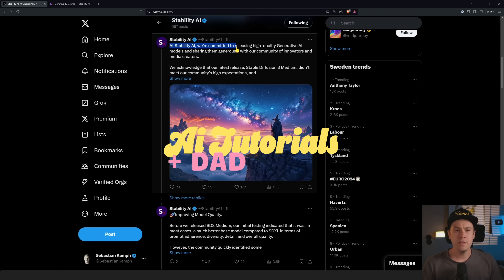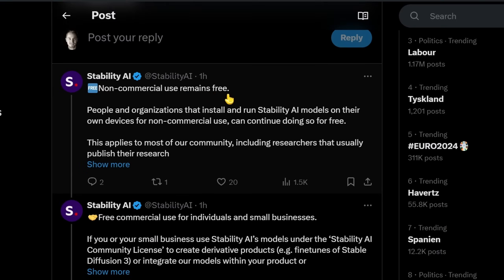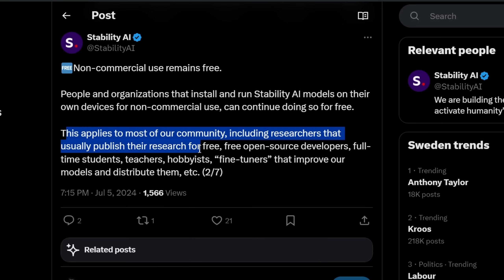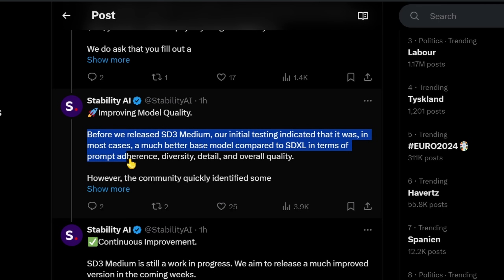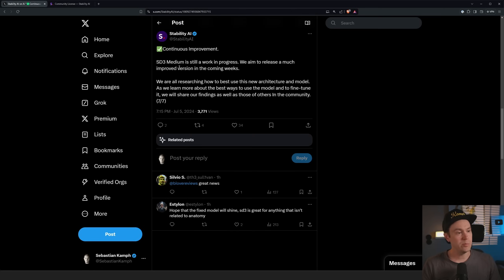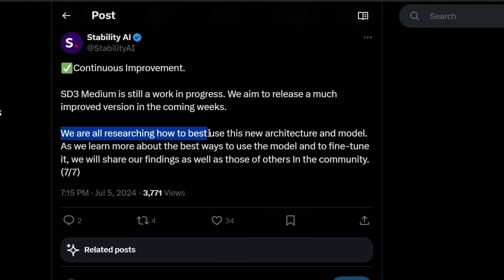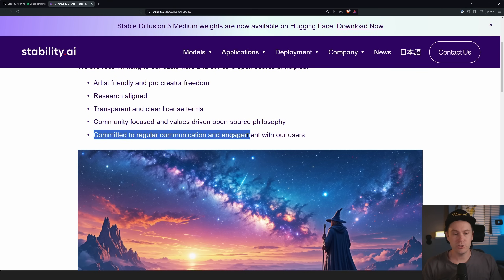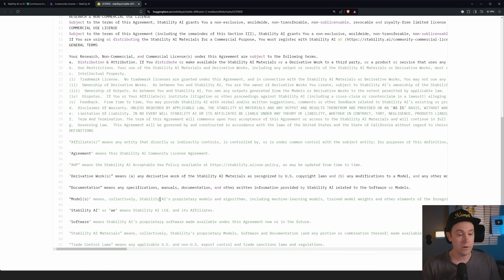STABLE DIFFUSION 3 NEW LICENSING!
Stability AI updates their licensing terms for SD3. Better? Yes.